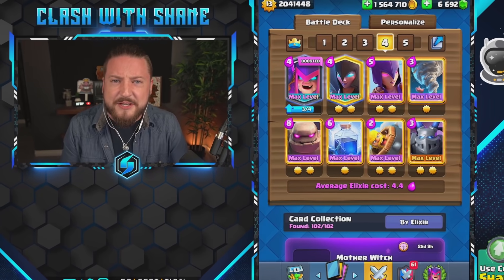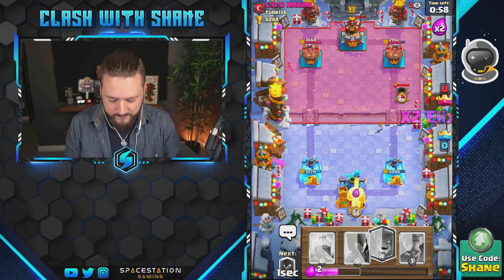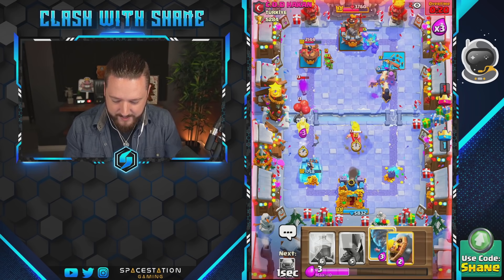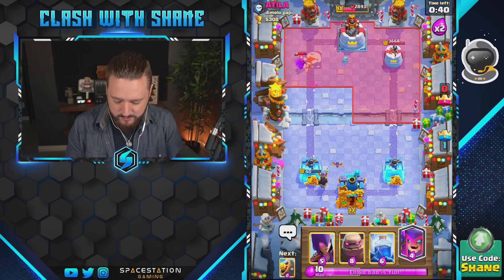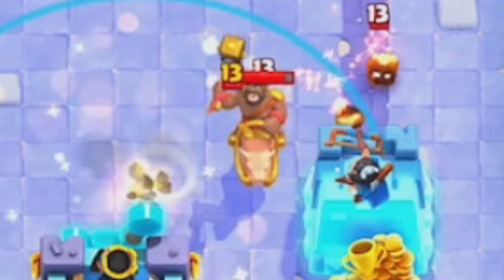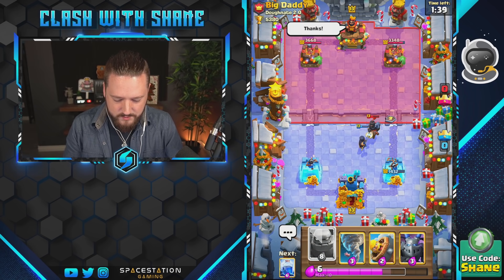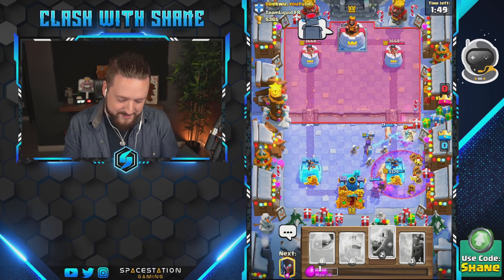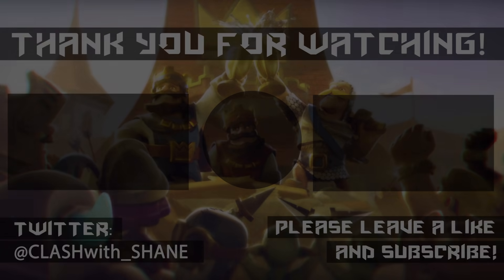UNBELIEVABLE TRIPLE WITCH DECK ACTUALLY WORKS IN CLASH ROYALE!! Mother Witch Deck Clash Royale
Triple Witch Mother Witch Deck - ClashwithShane
Clash Royale Mother Witch Deck for Ladder Trophy Pushing in Legendary Arena 13 with Triple Witch Deck in Clash Royale.

🎮 Follow me (Live Streams): TBD

Clash Royale Clan 2: CLANwithSHANE

Clash of Clans: Nasty Sauce